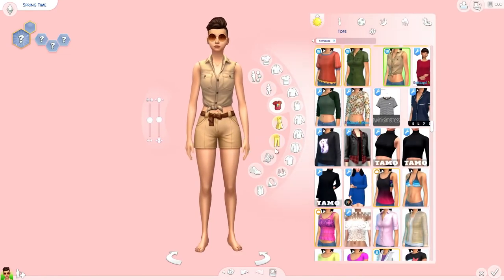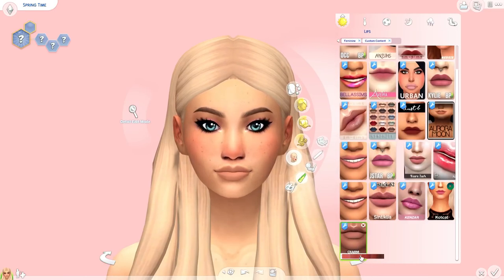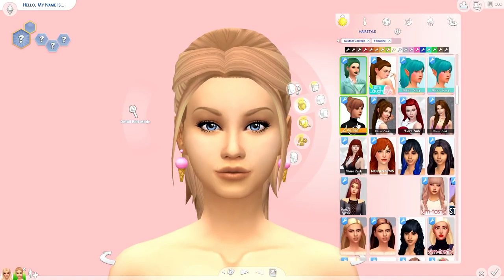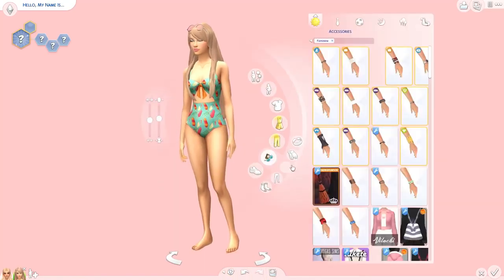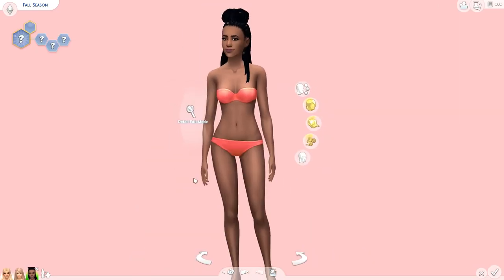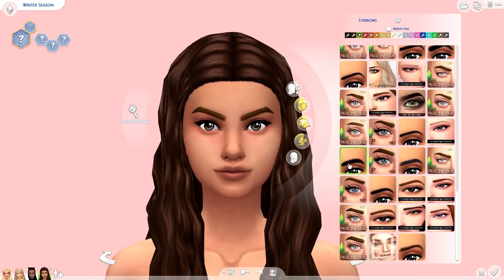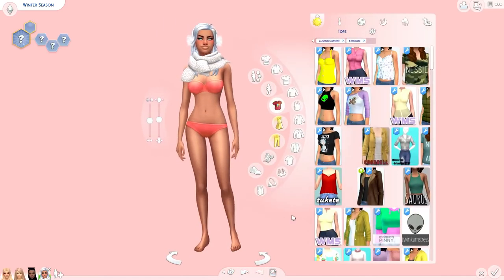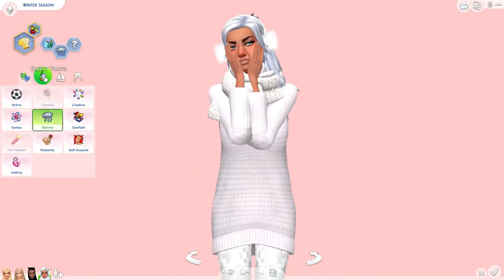FOUR SEASONS CREATE A SIMS | The Sims 4: inspired Machinima INTRO + cc links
SEASONS inspired Create A Sim and MACHINIMA INTRO for in The Sims 4 + cc links

KrystinMyrieXo
B0V 1A0
Canada

◇ Origin ID: KrystinMyrieXo (Sims 3 & 4)